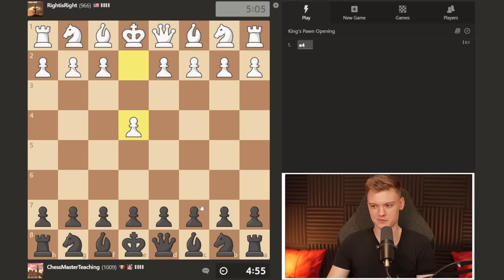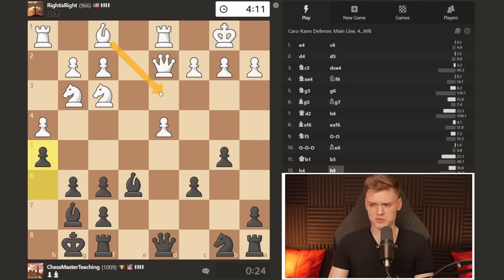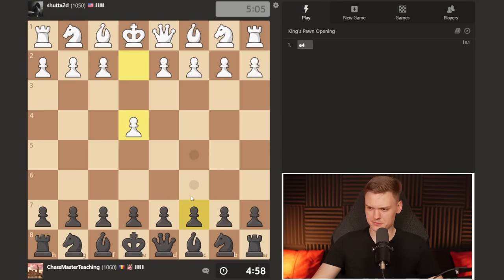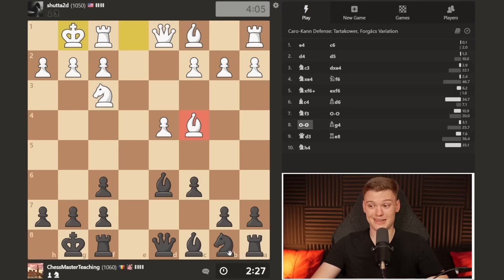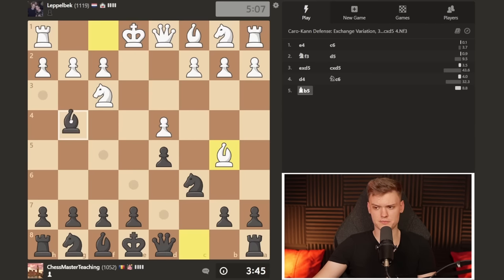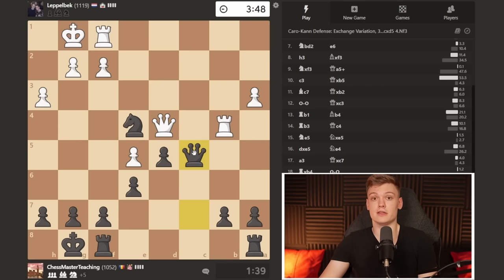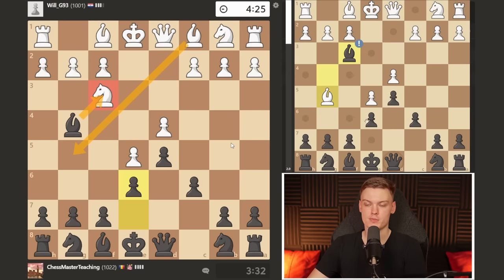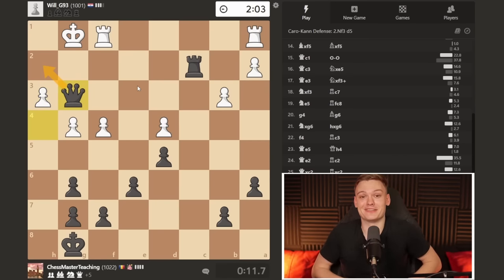How to dominate Caro-Kann middlegames as black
Want to support? Caro-Kann course

00:00 Intro
00:55 Game 1 (Ng3)
16:55 Game 2 (Tartakower)
27:57 Game 3 (Exchange)
40:11 Game 4 (Advance)